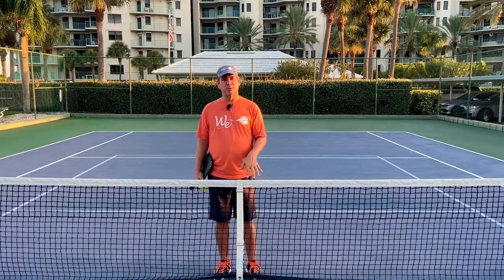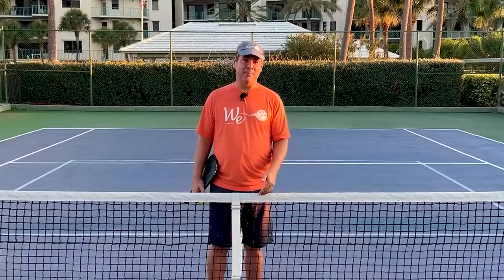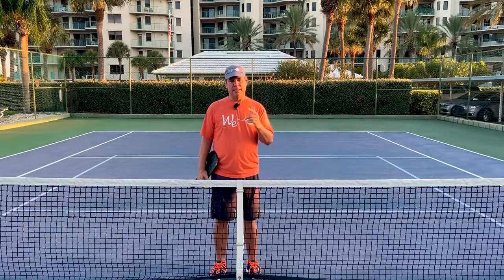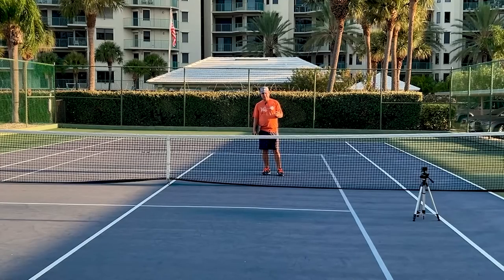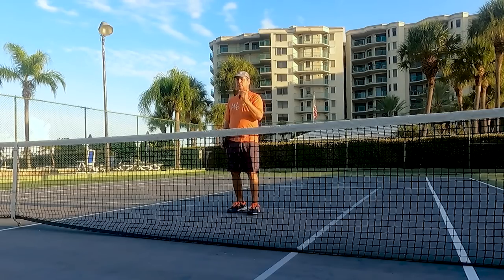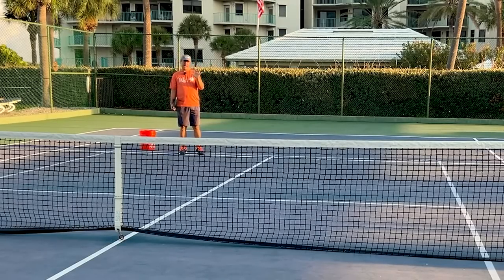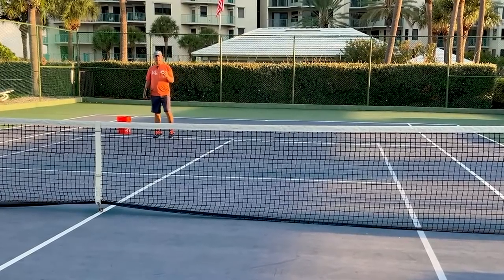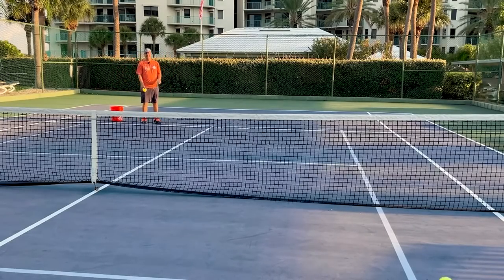FIVE KEY PICKLEBALL TIPS to help you Break Out from 3.5+ / 4.0 - Pickleball Play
Stuck as a 3.5+ or 4.0- player? Use these 5 solid pickleball tips to your game and you 'll play better pickleball. You will break out of the rut you are in and continue your pickleball improvement. This pickleball video is a part of our continuing work to help players, just like you, learn more and play better pickleball. Join us inside BetterPickleball.com to make sure you get more of our awesome content.

0:00 Introduction to the 5 actionable pickleball tips you can use to break out as a player
0:32 Tip No. 1 - the easiest way to reduce your unforced pickleball errors
2:55 Tip No. 2 - Avoid overcooking your pickleball shots - punch volley vs slam
4:15 Tip No. 3 - Lock down the Non-Volley Zone - the pickleball rules are made for you
5:50 Tip No. 4 - Do not invite the pickleball serve team forward - keep them back
7:20 Tip No. 5 - Take advantage of the pickleball serve rules and you will score more points

Tony
Better Pickleball Player Development

Pickleball Tips for 3.5 and 4.0 players

Our recommendations are based on deep experience with and knowledge of these companies and their products, and we recommend them because they are genuinely helpful and useful, not because of the small commissions we may receive. Please don't spend any money on these products unless you believe they will help you achieve your goals.